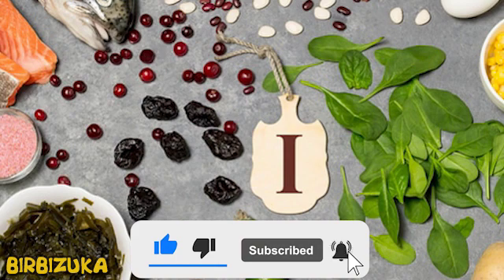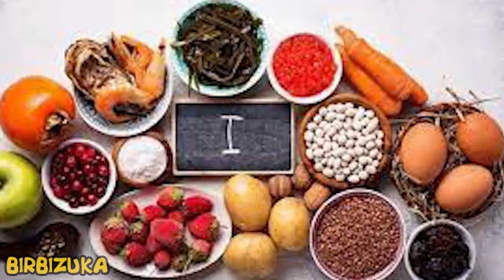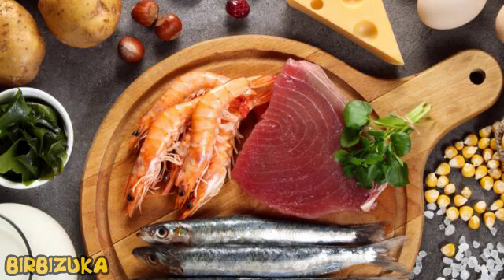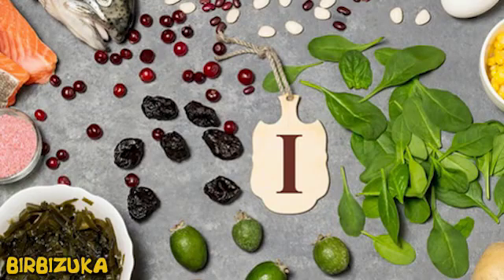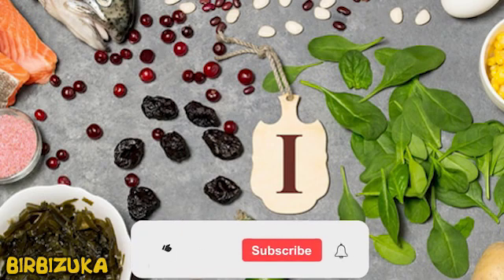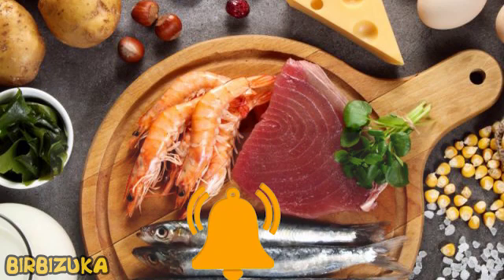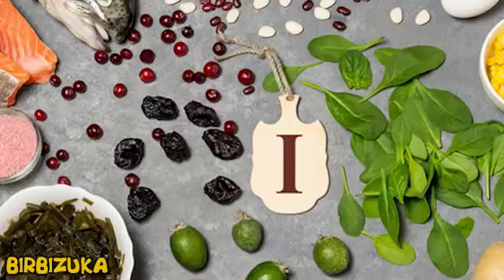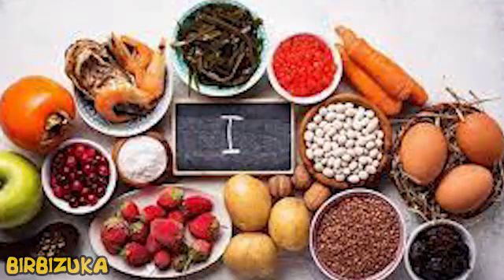WHAT PRODUCTS CONTAIN THE MOST IODINE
The nutritionist told what products there are so that there is no iodine deficiency in the body...